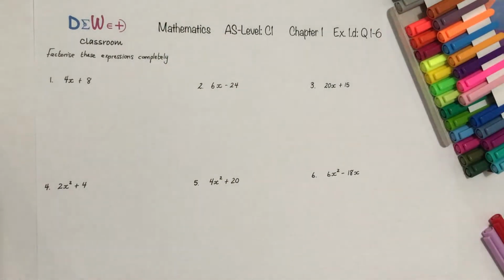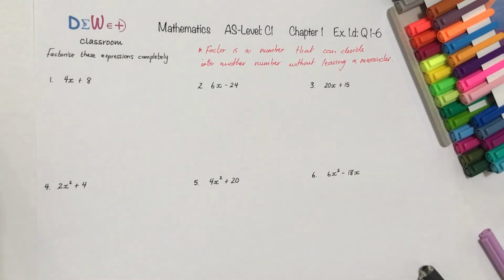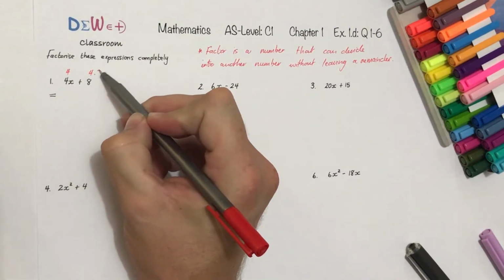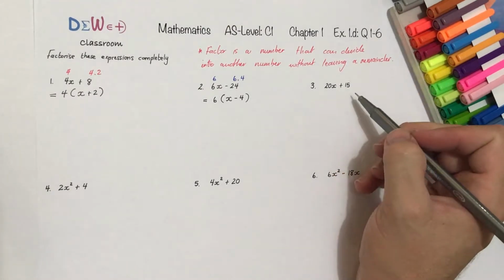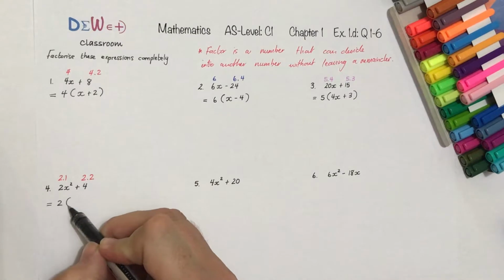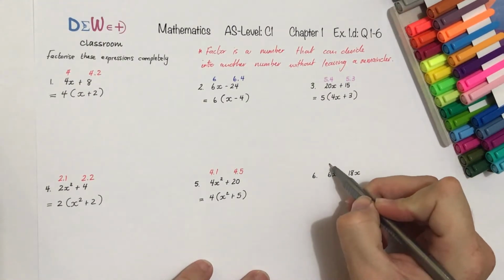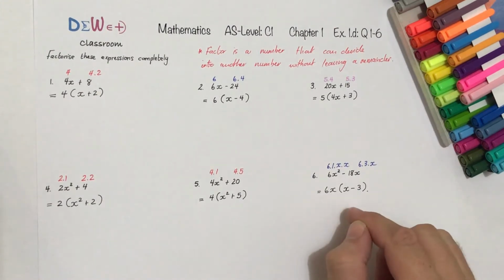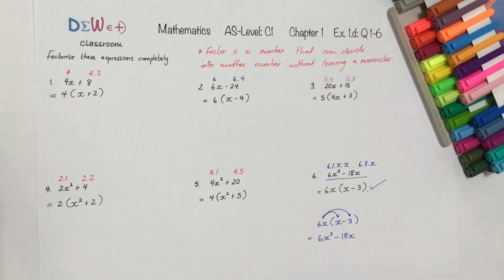A-lvl Maths C1 Chapter 1: Ex. 1.d. Q. 1-6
Working through C1: Chapter 1, Exercise 1D Questions 1-6